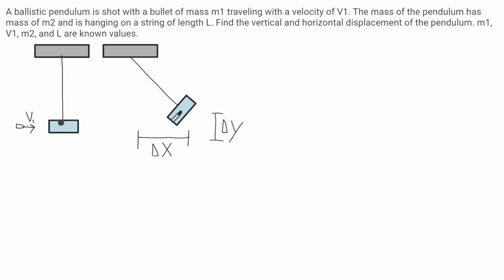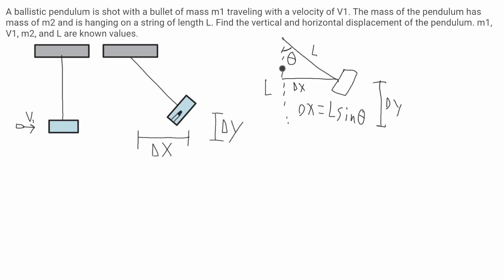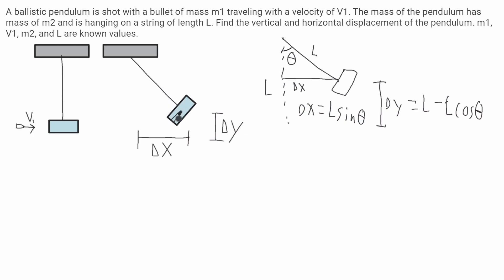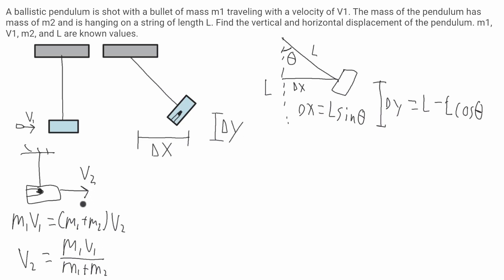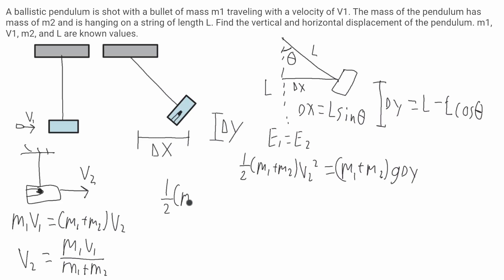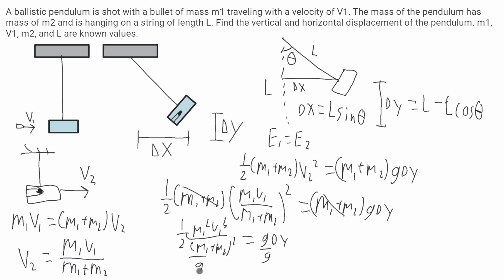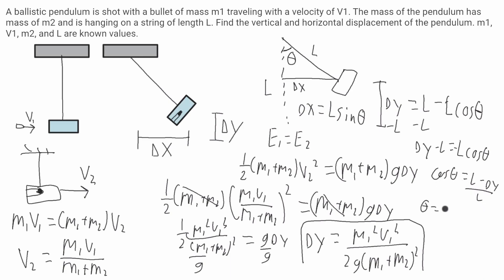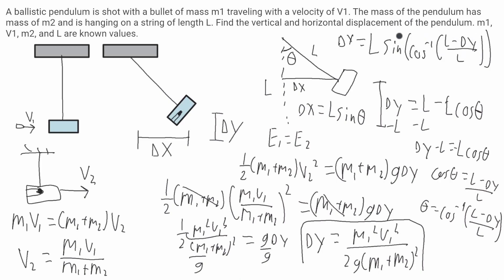How to find the vertical and horizontal displacement of a ballistic pendulum. | Physics 1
A ballistic pendulum is shot with a bullet of mass m1 traveling with a velocity of V1. The mass of the pendulum has mass of m2 and is hanging on a string of length L. Find the vertical and horizontal displacement of the pendulum. m1, V1, m2, and L are known values.